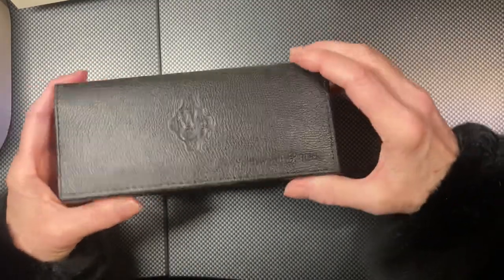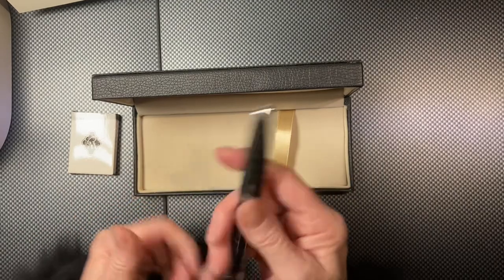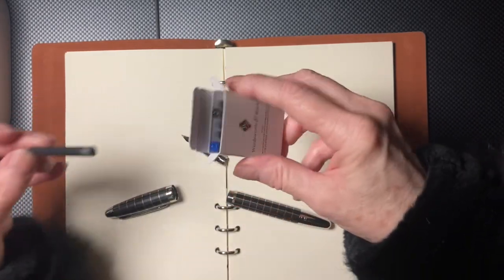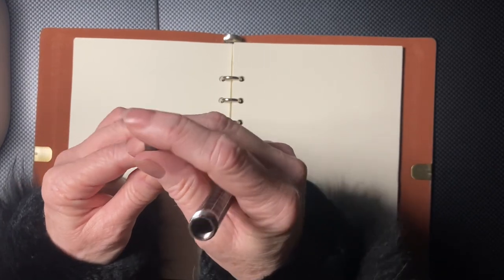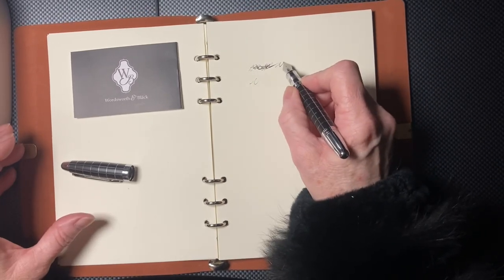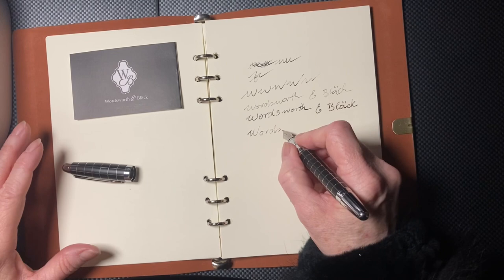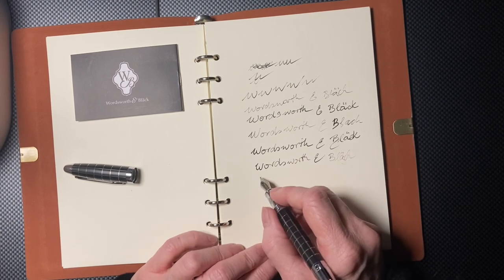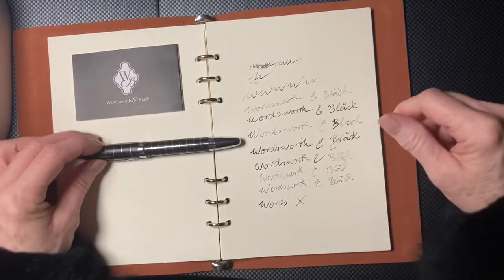NEVER buy: Wordsworth & Bläck fountain pen